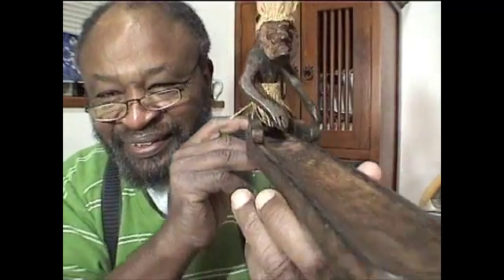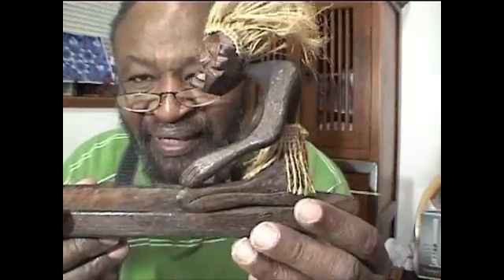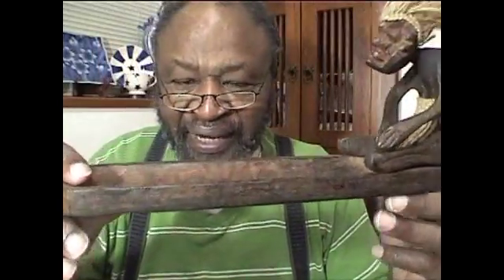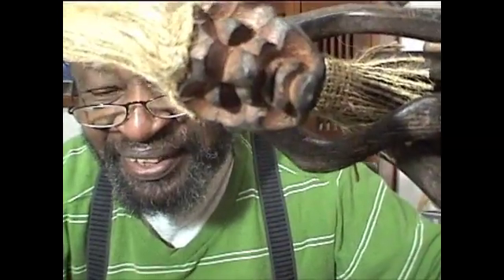The Water Shoe a serious work R-10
This is brother man.